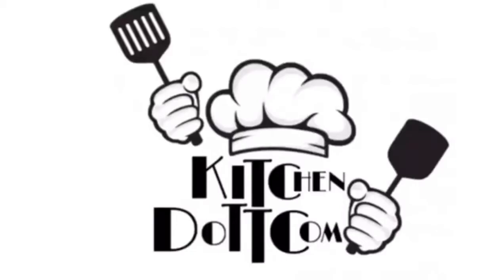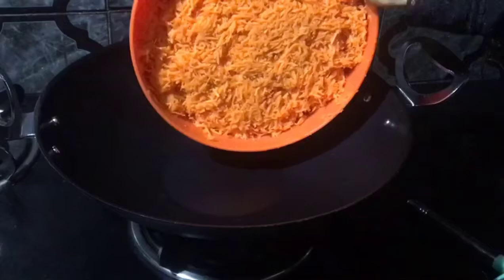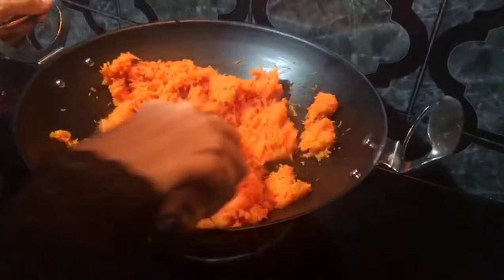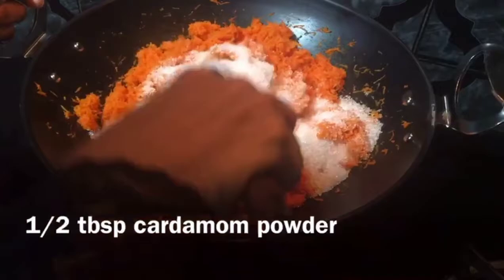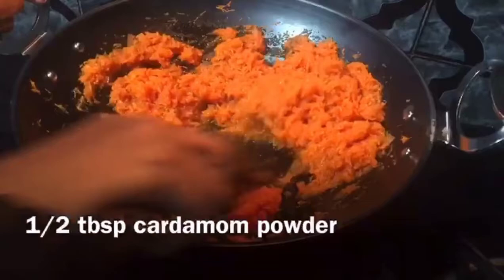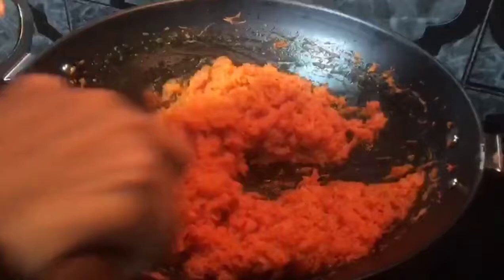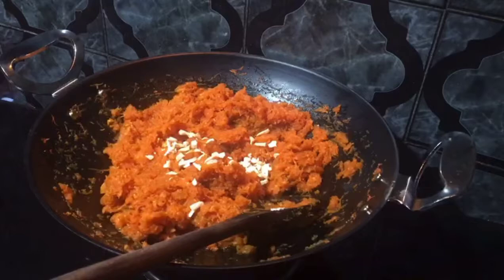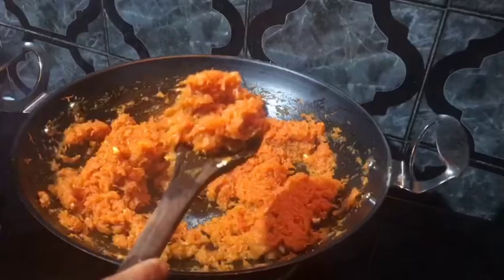പെർഫെക്ട് കാരറ്റ് ഹൽവ റെസിപ്പി ||Carrot Halwa ||Gajar Halwa.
Friends please Do Share Your  Feedback About The Recipe In The, Comment Section Below, Thank You